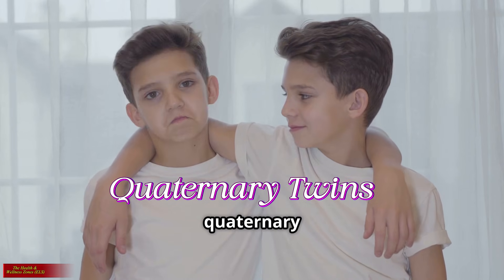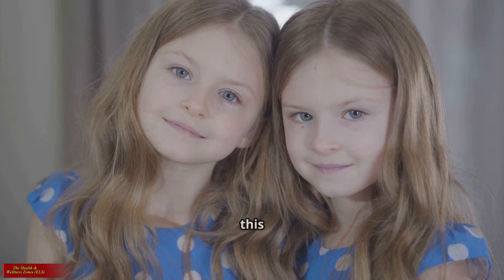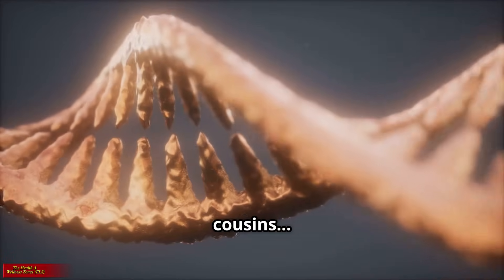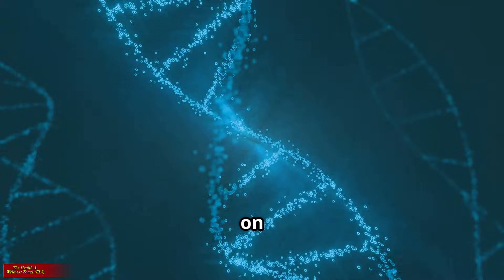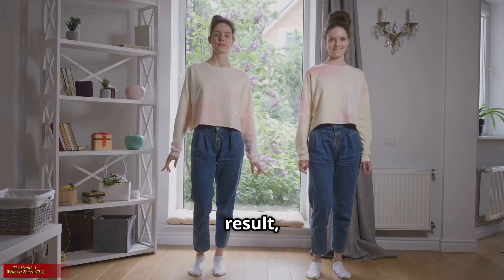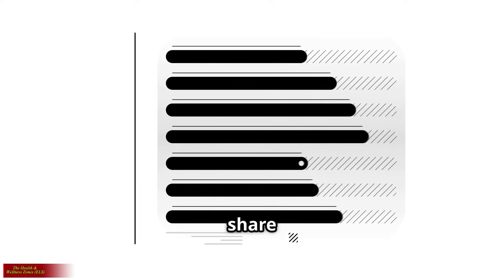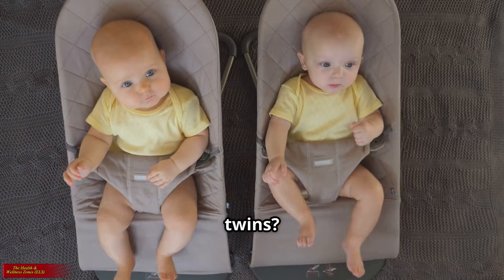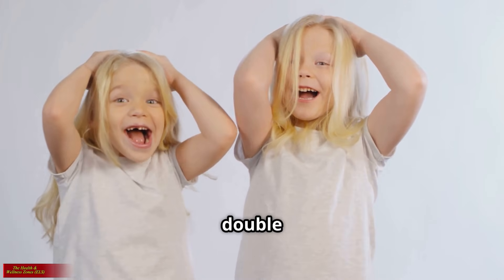“When Cousins Are Genetically Brothers and Sisters” - Quaternary Twins!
Quaternary twins: cousins by law, siblings by DNA. This short explainer breaks down how children of two sets of identical twins can share ~50% of their DNA, why genetics treats them like full siblings, how DNA testing can get confused, and how rare this amazing phenomenon is. Packed with clear visuals and science-backed facts, we explain cousin vs sibling genetics, appearance similarities, medical implications, and real-world viral stories that made headlines in 2024.